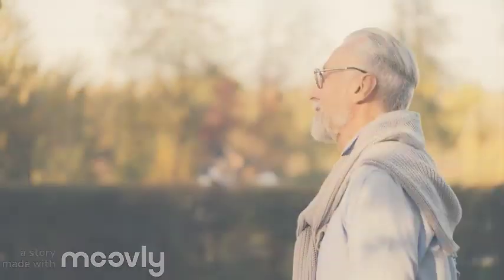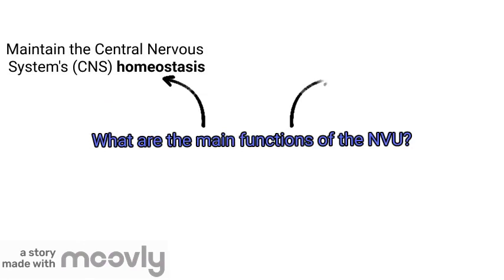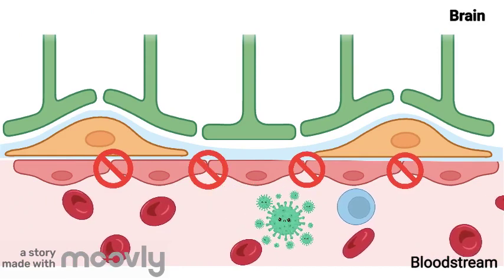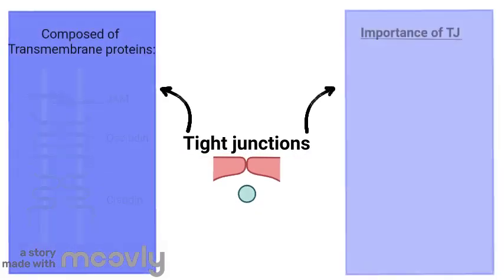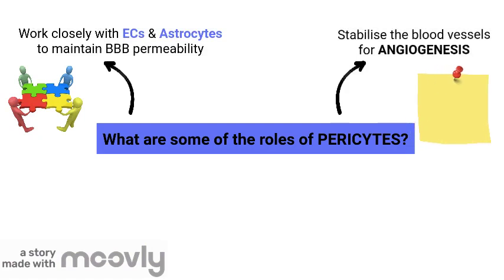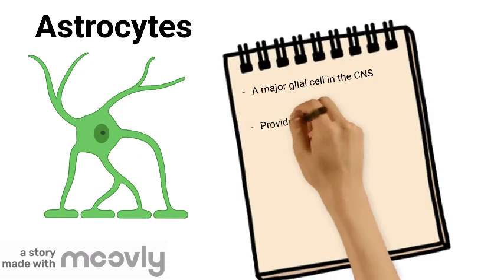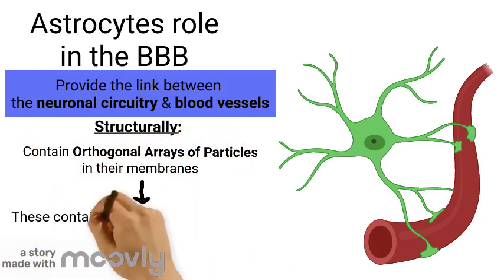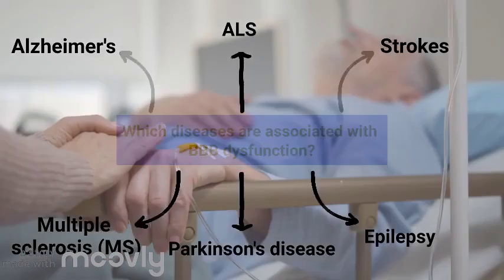Blood Brain Barrier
An animation video showing the interaction of different components of the NVU which involves concepts like the Blood Brain Barrier in a 3 minute summarisation.